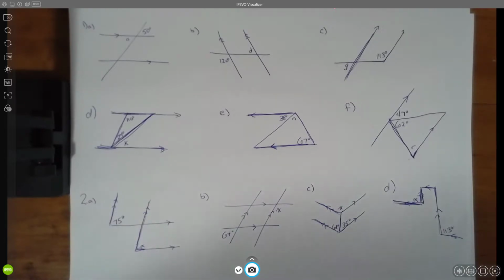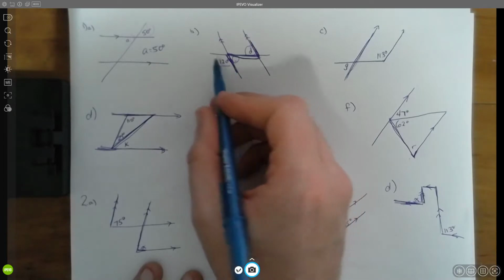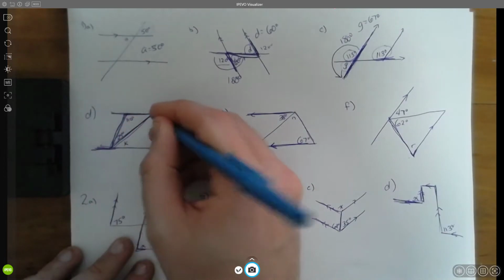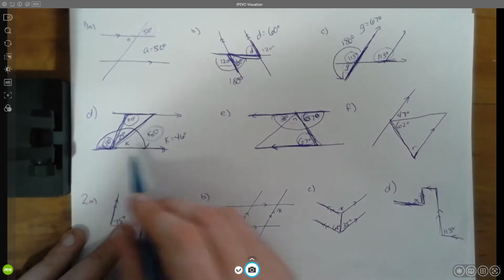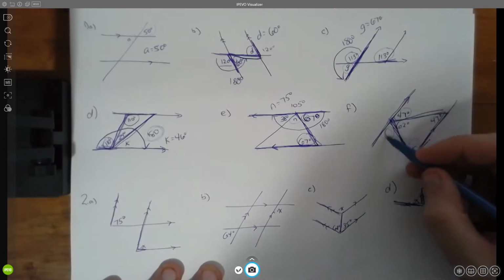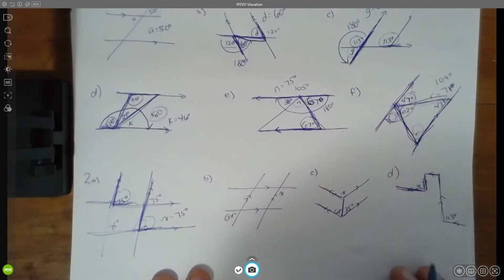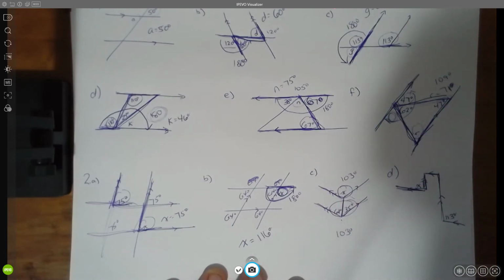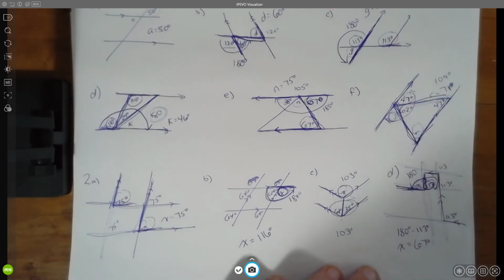Grade 8 Exercise 7 1 Explanation